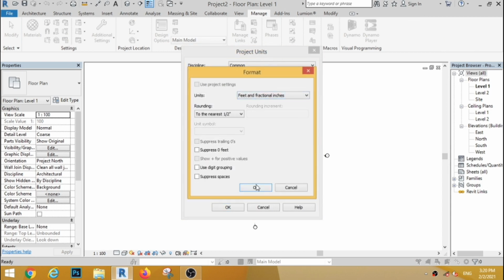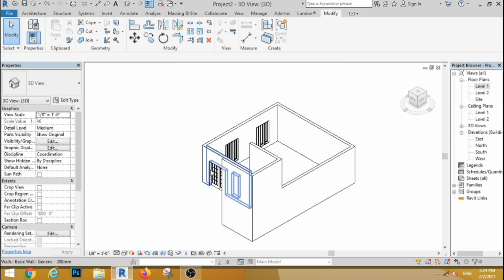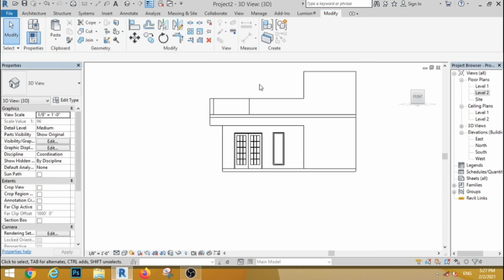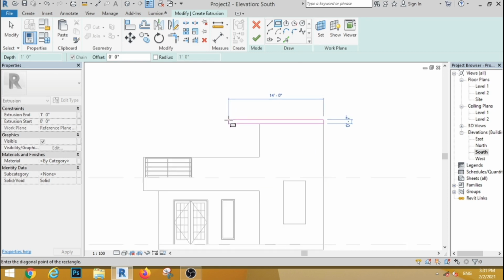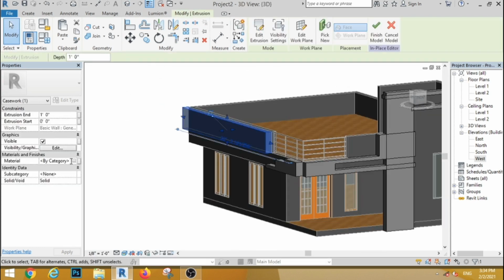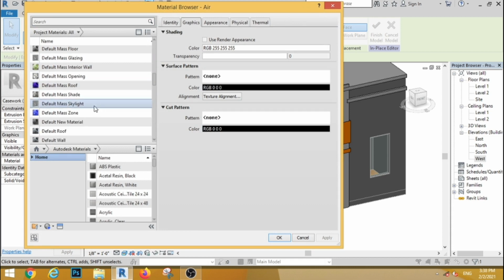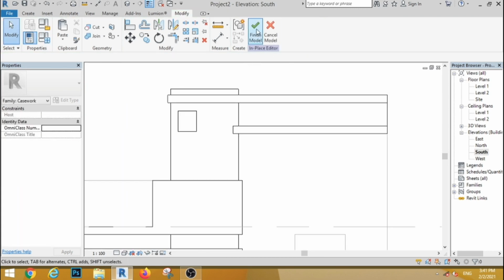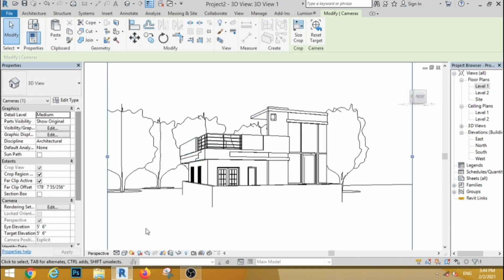Exterior design Single floor house in revit.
Elevation design, elevation in revit,revit tutorial, revit tutorial stairs,revit tutorial tamil, revit tutorial baluster,revit tutorials for beginners 2020,revit architecture tutorial .